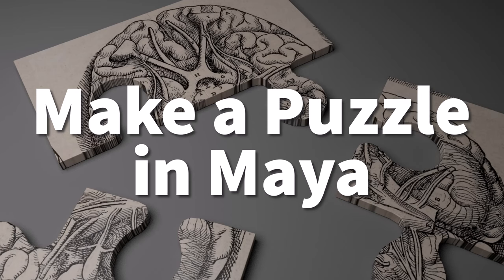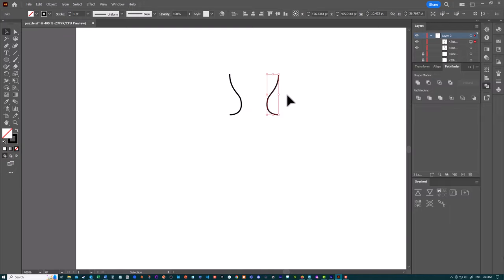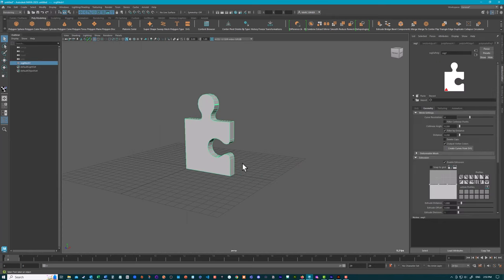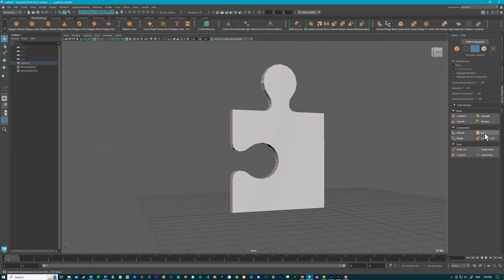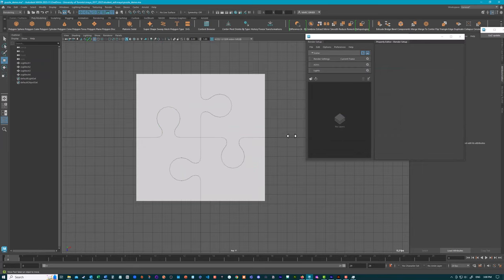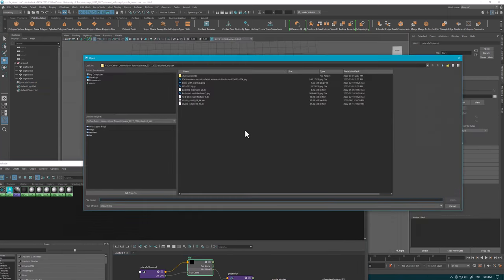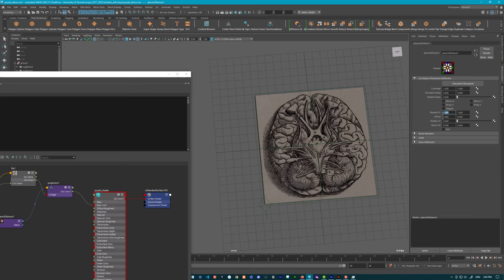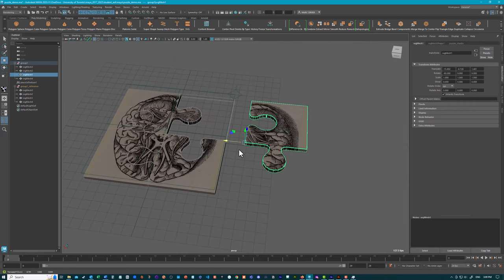Make a Puzzle in Maya (and Illustrator)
This is a simple way to make a puzzle in Maya. Draw the shape in Illustrator, use "create SVG" and project a texture on all the puzzle pieces together. Use Texture Reference object to lock the texture on the pieces so they can be separated and moved around the scene.
(re-upload)